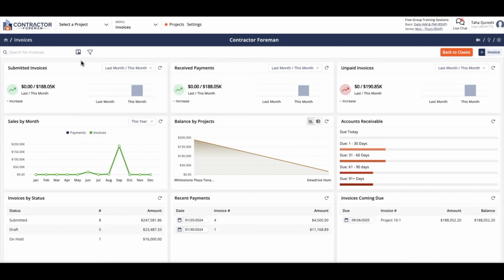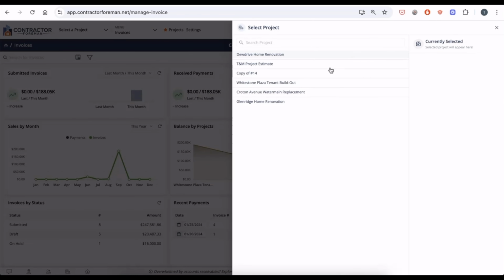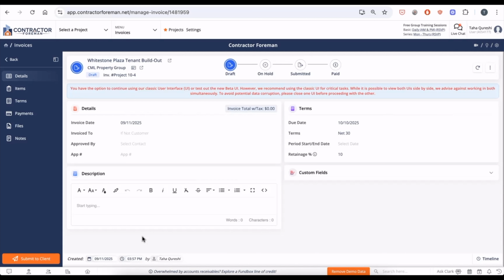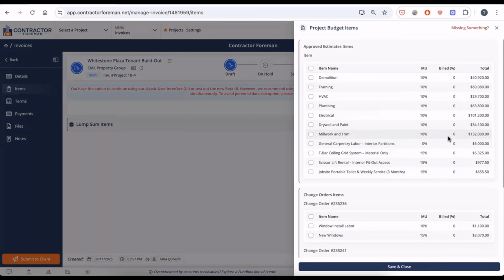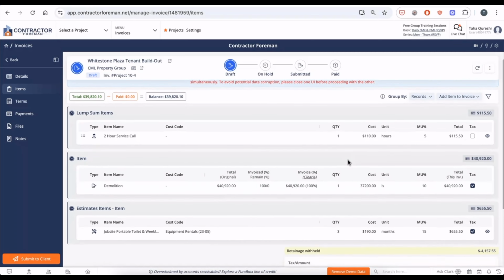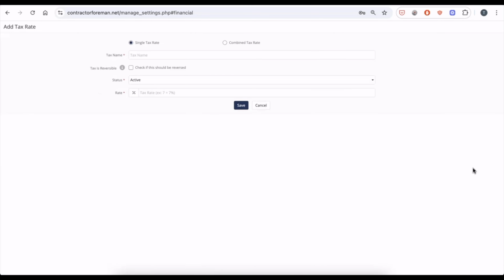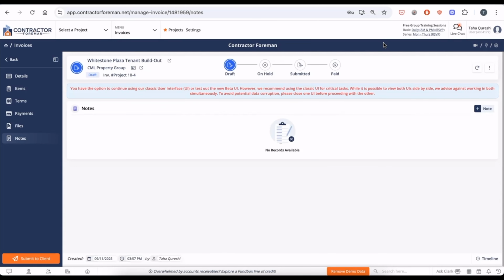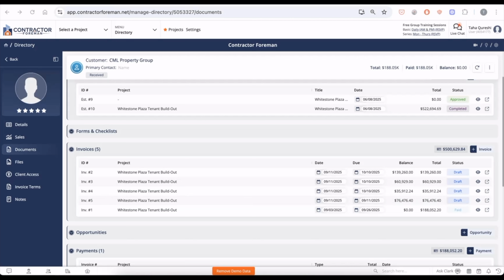Generating Invoices with Contractor Foreman